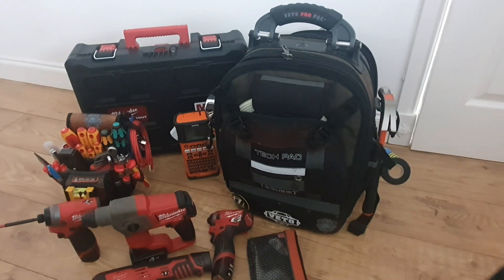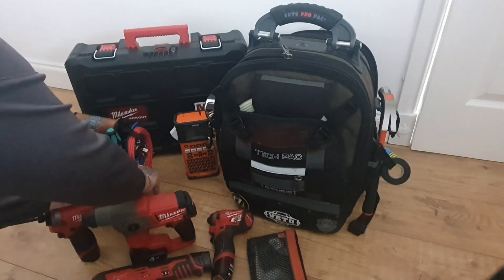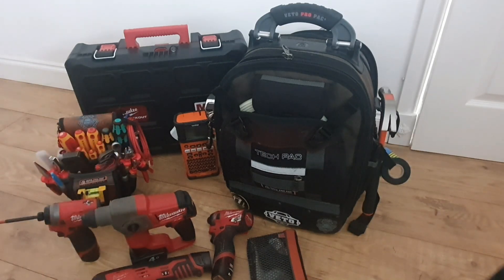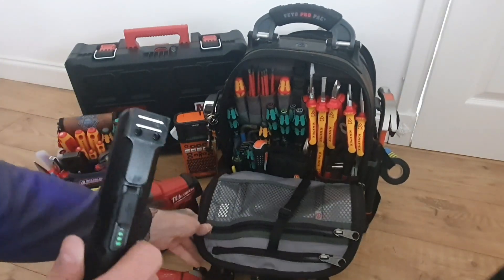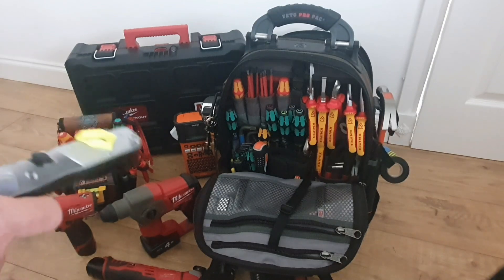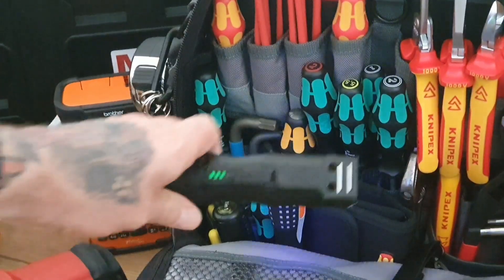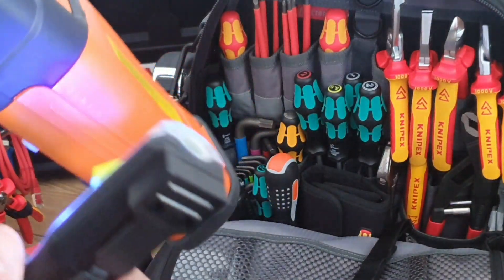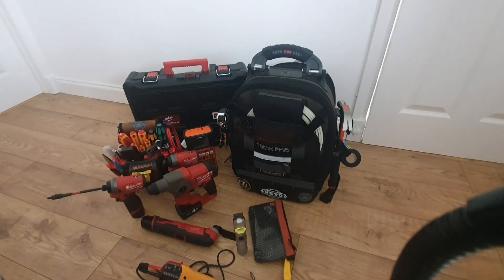Unilite 625R security feature I use for my tools